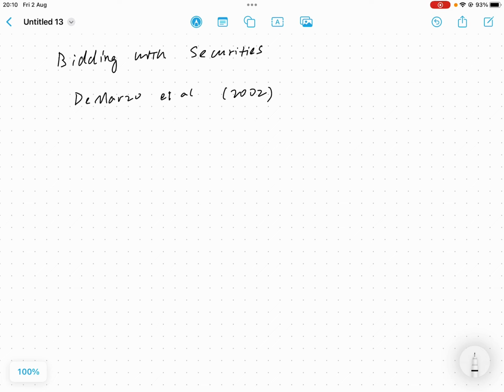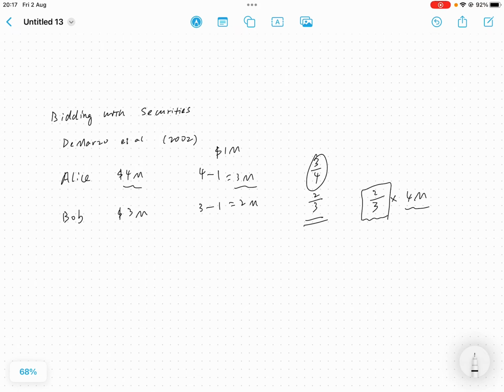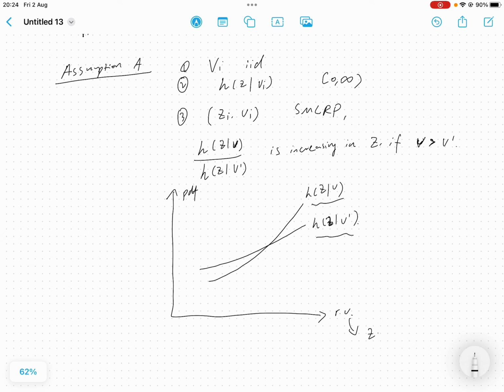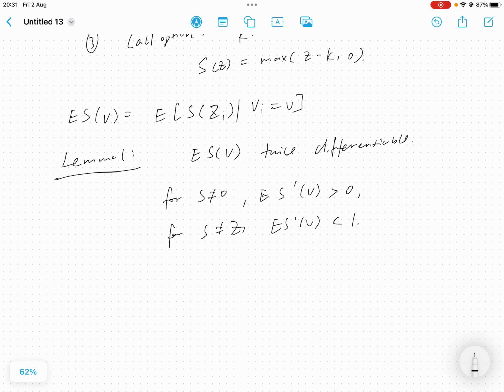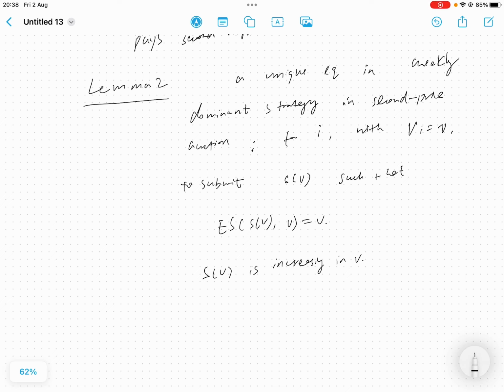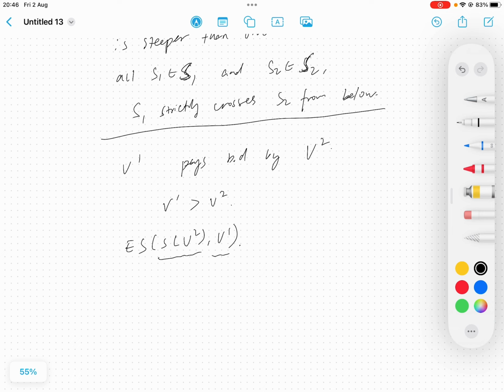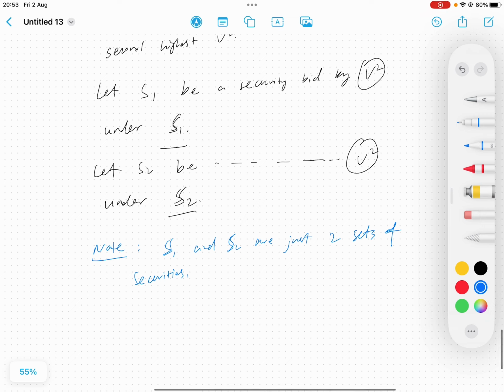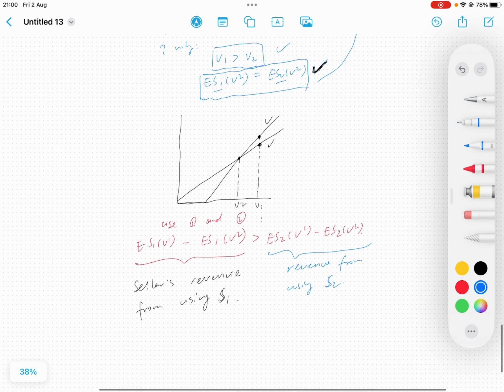Bidding with securities: auction and security design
DeMarzo et al. (2002)